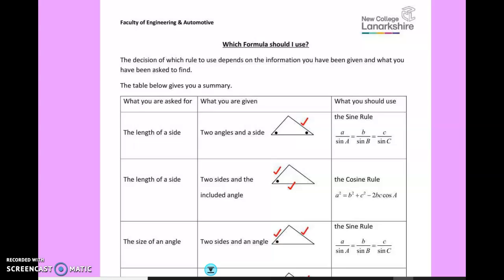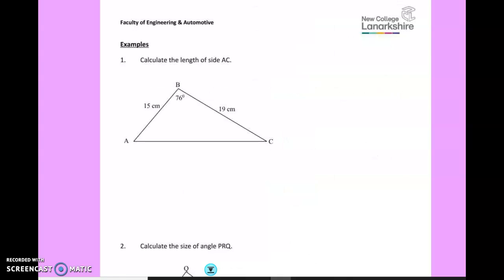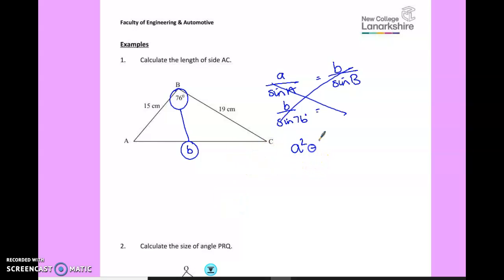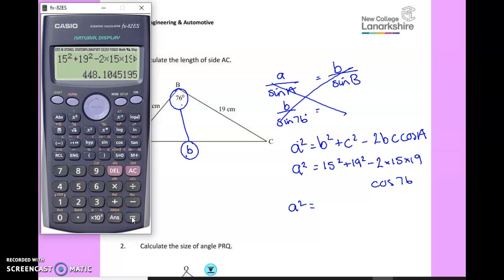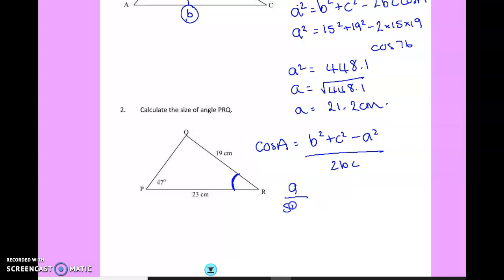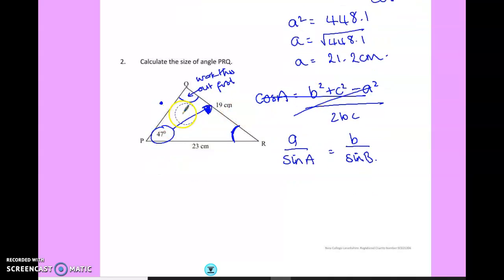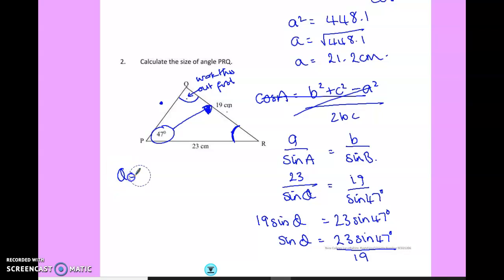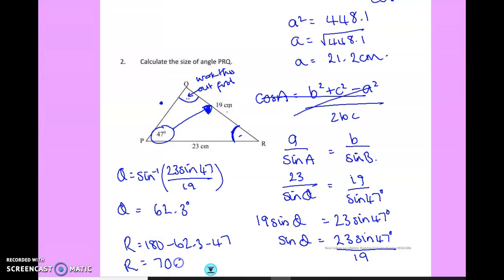Trig Rules Mixture